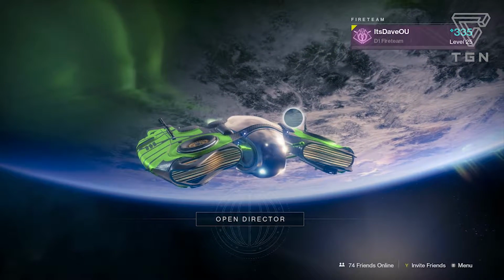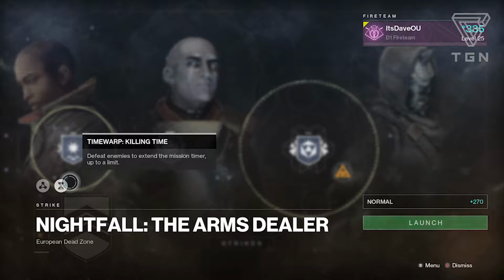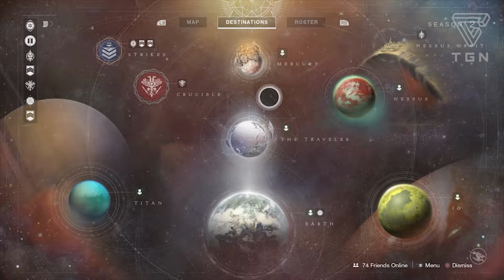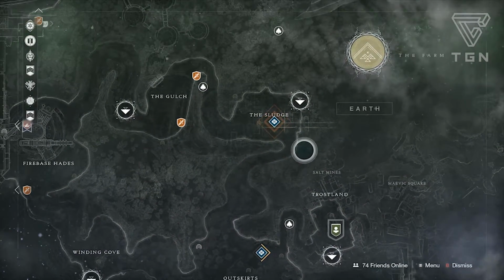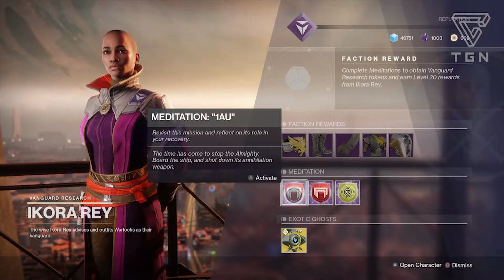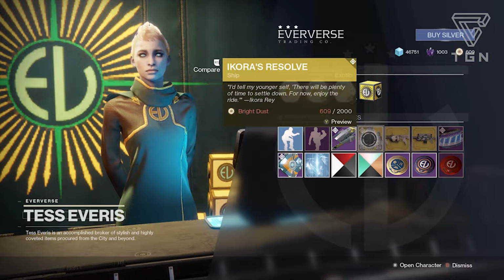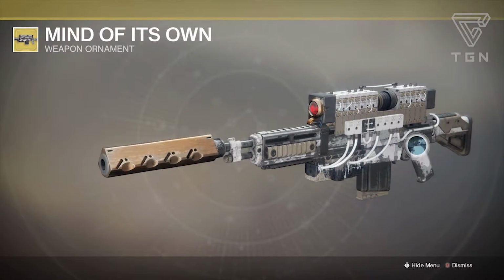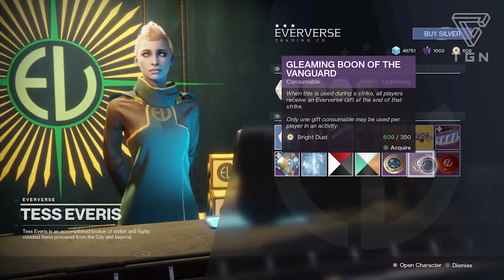Destiny 2: Weekly Reset (January 9th) - New Milestones, Arms Dealer Nightfall & EDZ Flashpoint!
Weekly Reset Guide for January 9th of Destiny 2! The Dawning just ended and I'm excited for the upcoming events, plus gaining some more ornaments!